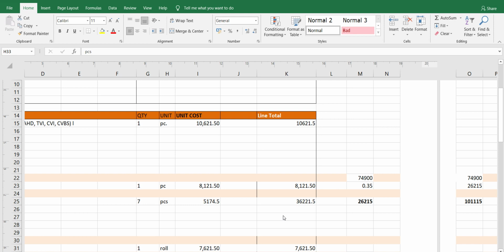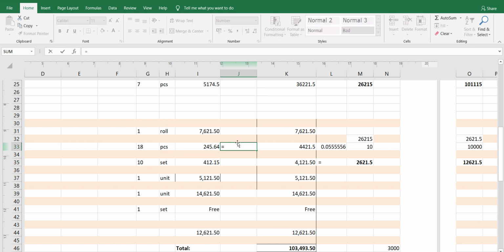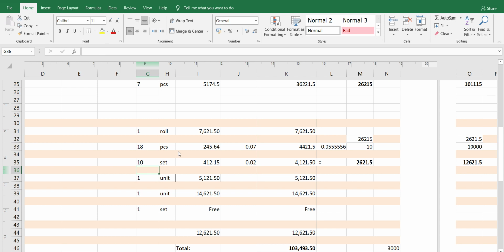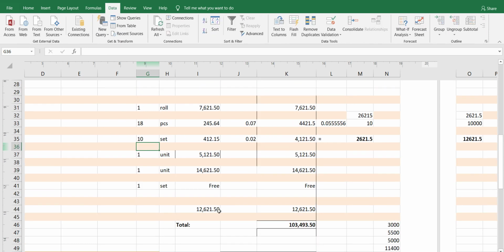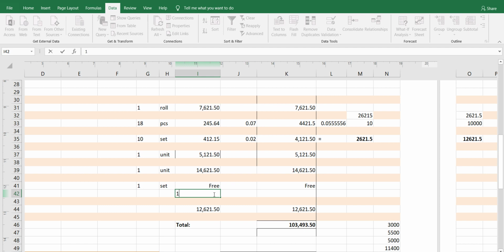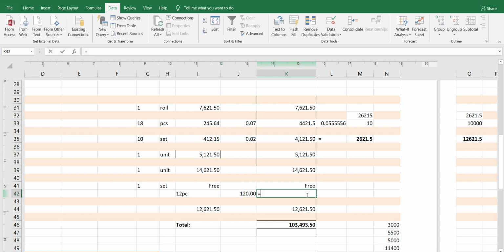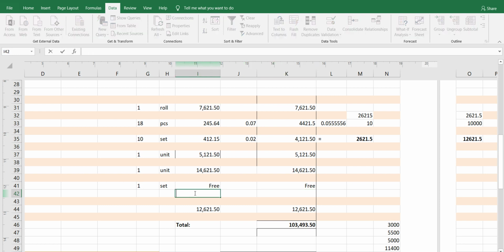How to divide in Excel l ARKIdose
VLOG TITLE: How to divide in Excel l ARKIdose
YTC: ARKIdose

Thank you mga classmates!